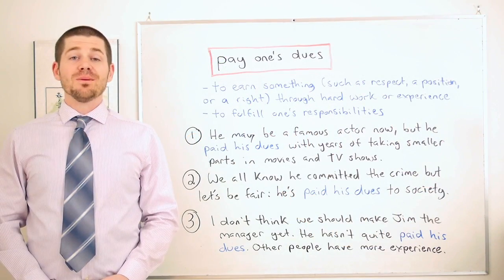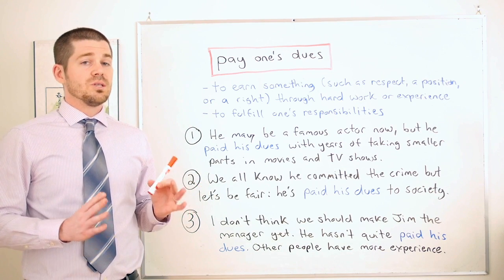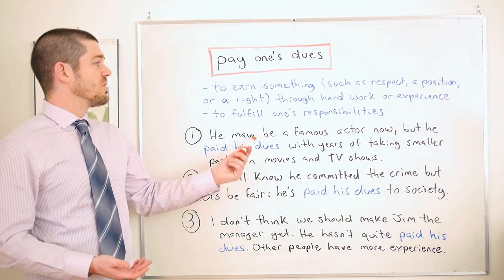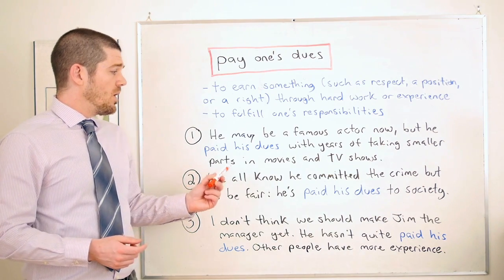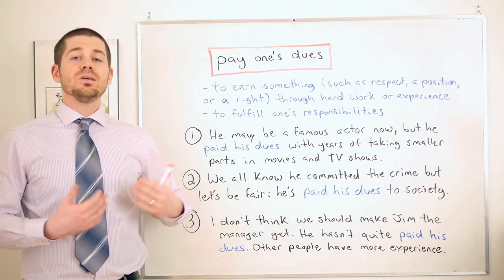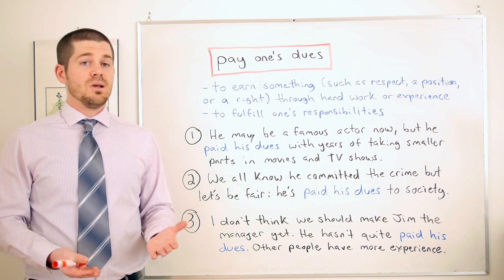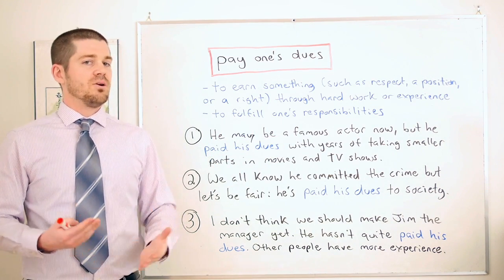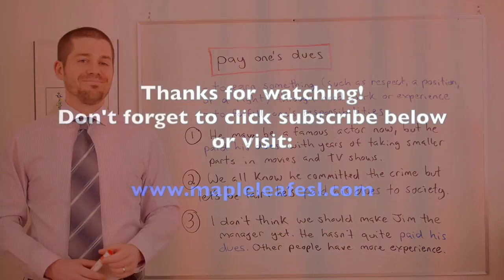Quick Words - 'Pay One's Dues'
In this lesson, we look at how to use the everyday expression 'pay one's dues' as in the sentence, 'He may be a famous actor now, but he paid his dues with years of taking smaller parts in movies and TV shows'.

for more free English lessons, and be sure to go like the Maple Leaf ESL page on Facebook and check out the instagram account